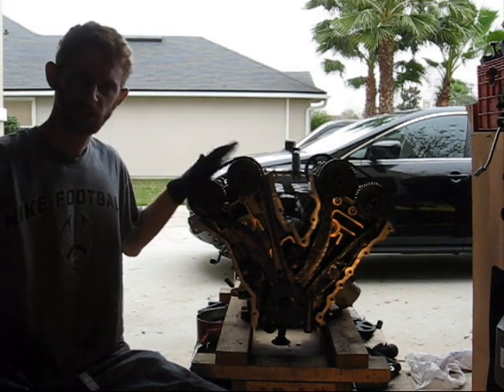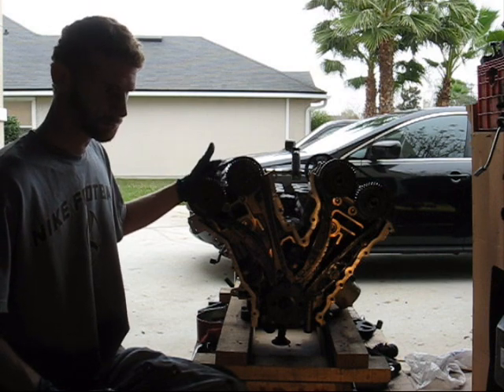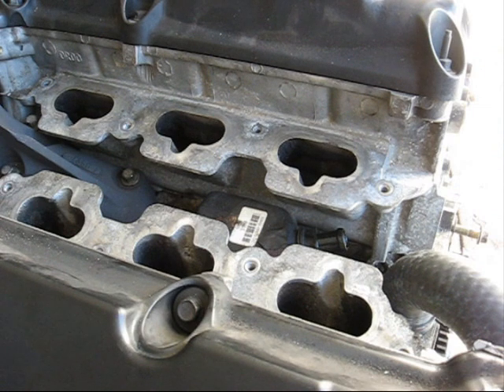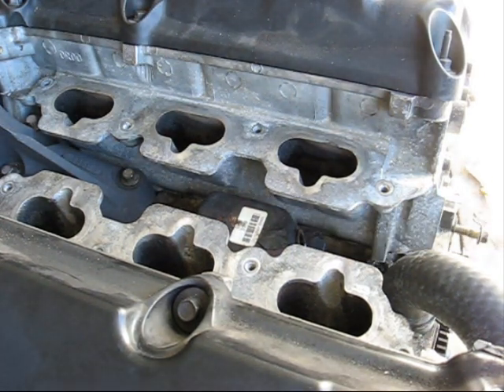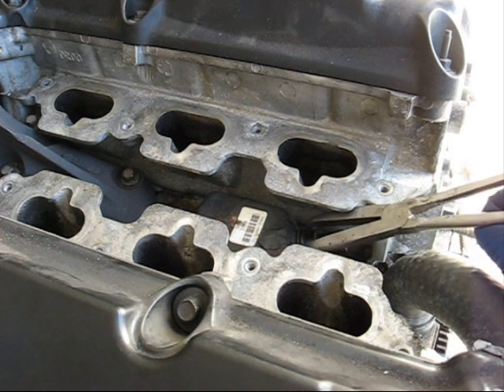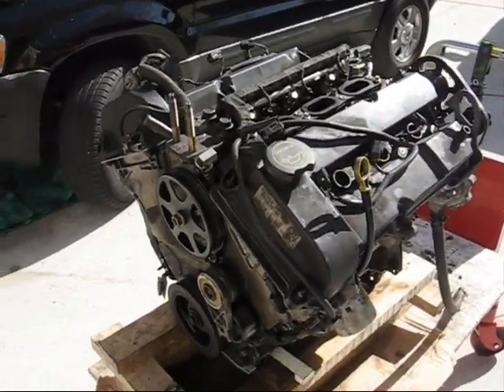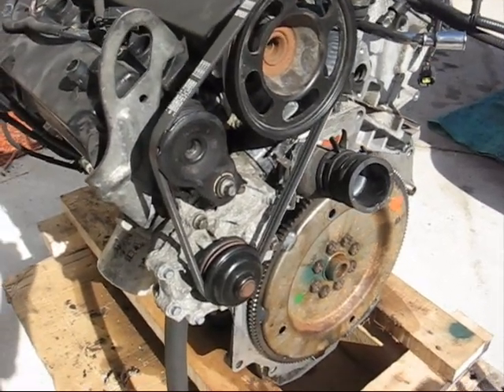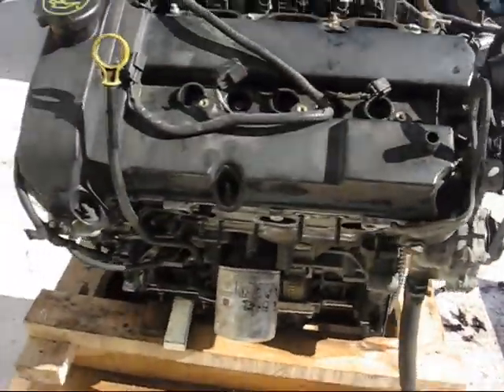Taurus Engine Into A Ford Escape Part 2 - Assembly and Install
Installing a Ford Taurus Engine into a Ford Escape part 2 of 1; Assembling the Engine with Escape parts and installing it in the car.
This Ford Escape had a Knocking engine. The 3.0 Duratec came in many ford Tauruses and is cheaper and easier to find than its Escape counterpart. Just about any standard Non VVT Duratec 3.0 Engine from the same year range with the same water pump setup will bolt in.
Fitment info for 01 - 03 Ford Escape:
01 - 03 Mazda Tribute engines are a direct fit
01 - 03 Ford Taurus Duratec Engines will fit with some parts swapping
04 Taurus's received Aluminum Valve covers but otherwise appear identical
Pre 2001 Taurus engines will NOT fit without swapping heads and camshafts

Full Comprehensive parts list:
-2003 Ford escape 3.0 DOHC:
Oil pan
Oil pickup
Timing cover and sensors
Valve covers
lower intake
upper intake
Wiring harness
Engine mount
alternator bracket
Flexplate
Dowel pins
Engine mount spacer
PCV tubes
Crankshaft Encoder wheel
Harmonic balancer
Crossover tube
Thermostat Housing
Dipstick

-2003 Ford Taurus:
long  block
Water pump (pre 4/03 version)
Water pump to Block Hose (new)

-New Parts (for 2003 Escape)
Oil pan gasket
timing cover gasket
Oil pump O-ring
Valve cover gaskets
lower intake gaskets
upper intake gaskets
EGR valve gasket
Exhaust Manifold Gaskets
Motorcraft Platinum Spark Plugs
PCV valve
Water pump belt
Heater core return hose